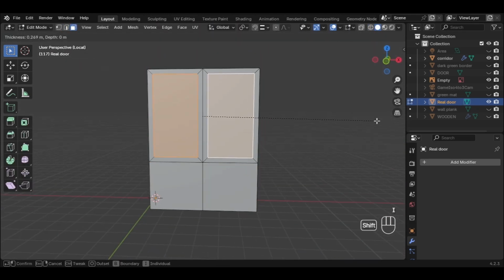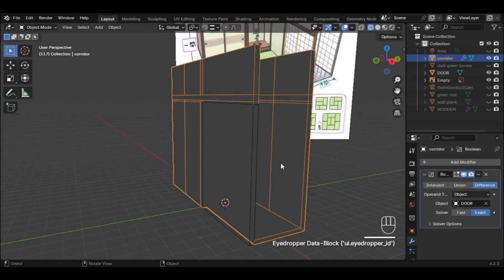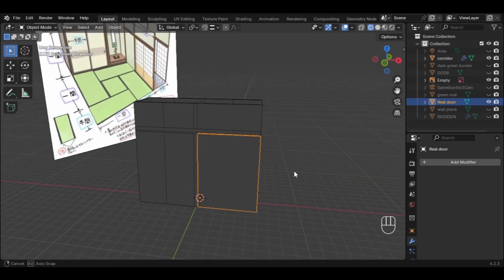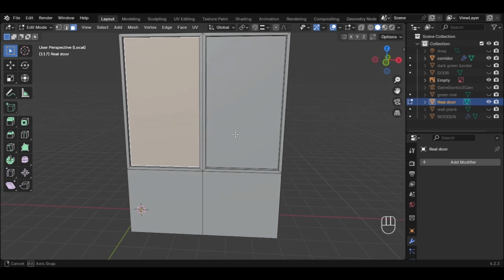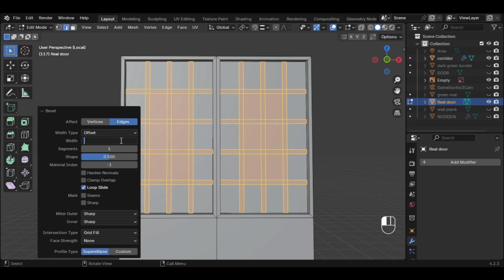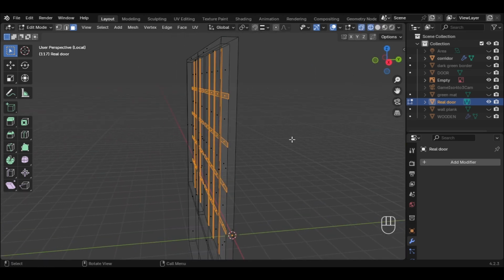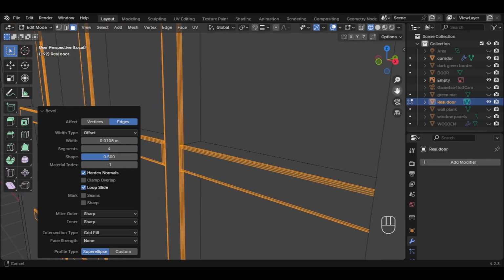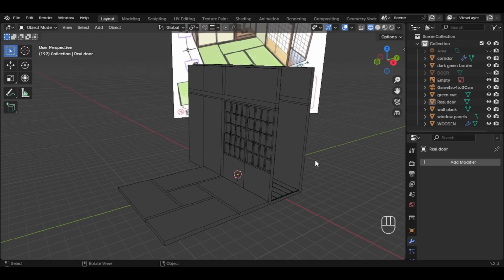Japanese Room Design Part-4 Blender beginner level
This is the forth video of the series, and I’m so excited to share it with you all. As a beginner in 3D modeling, I’m learning and improving every day using Blender.

### **Credits**
🖼️ **Image Reference:**

💬 Have feedback? Drop it in the comments below—it helps me improve.